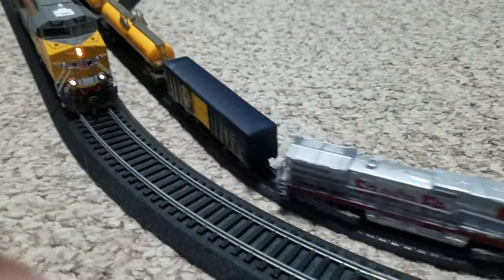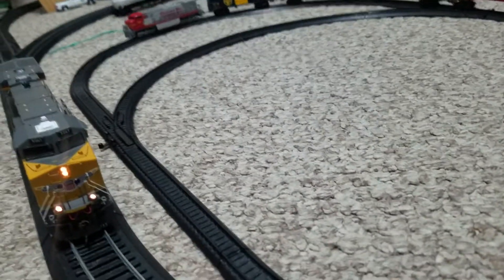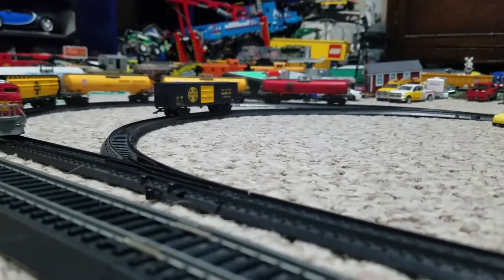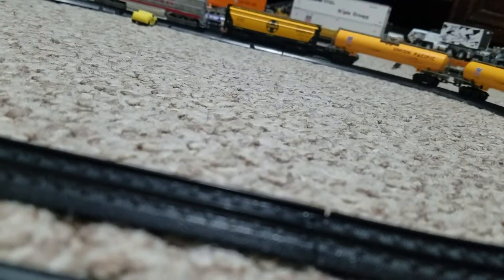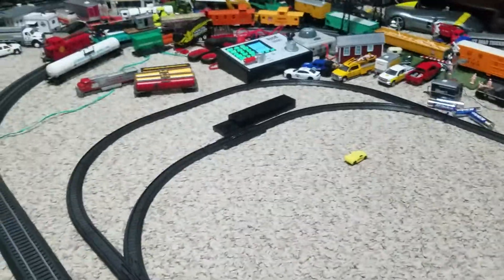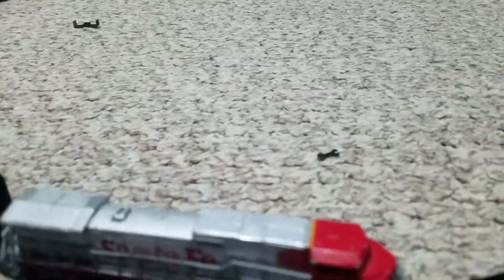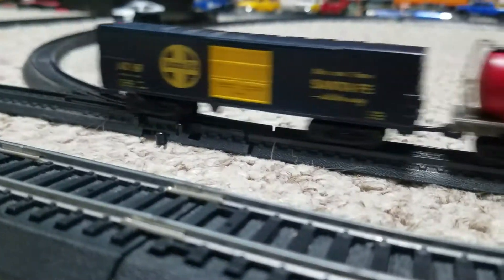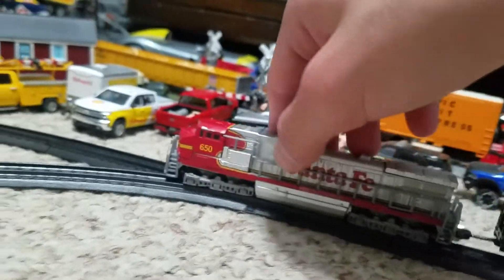N scale wheel slip